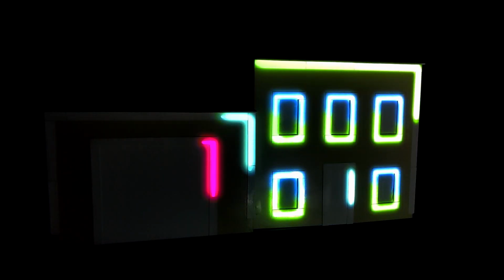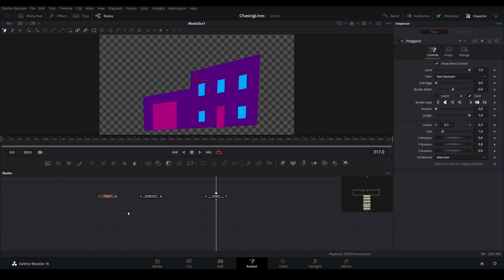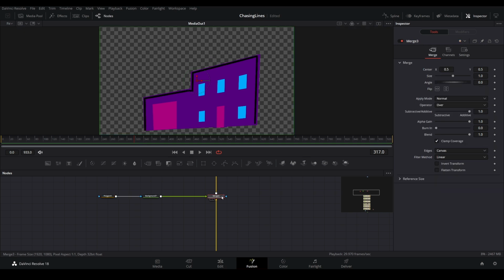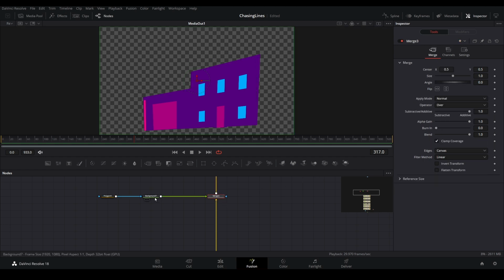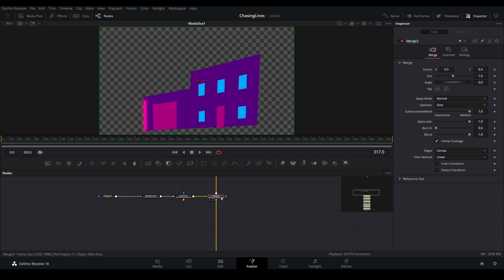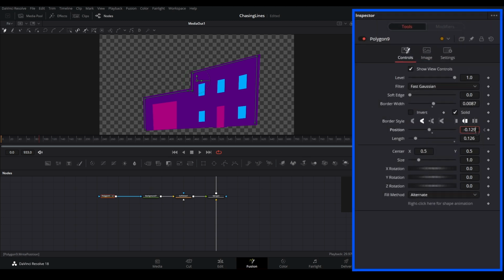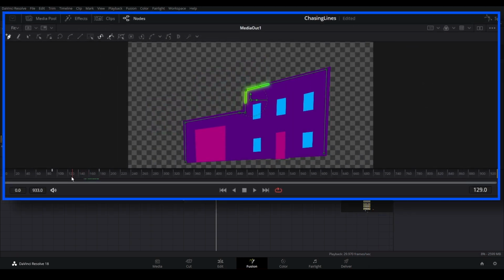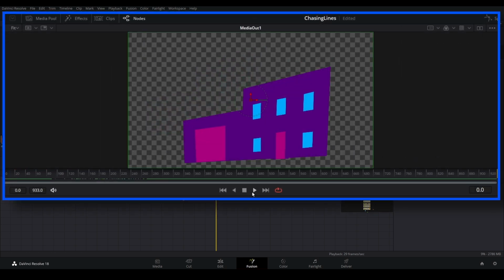Build Chasing Line Effects In Davinci Resolve Fusion - Part 1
In this series of tutorials we cover how to create a chasing line effect for your home projection show.

Here in part one we cover the basic setup using the Fusion Page in Davinci Resolve.

We will go step by step so you can understand how to create this effect for yourself to jazz up your show and wow your audience.